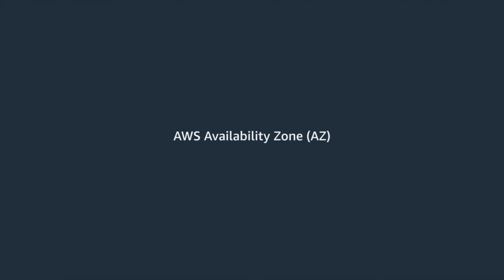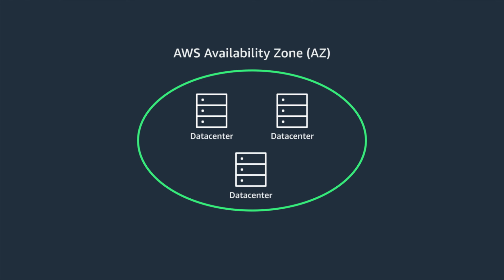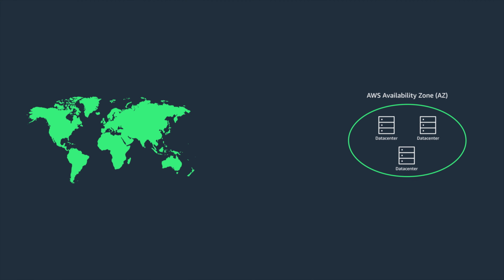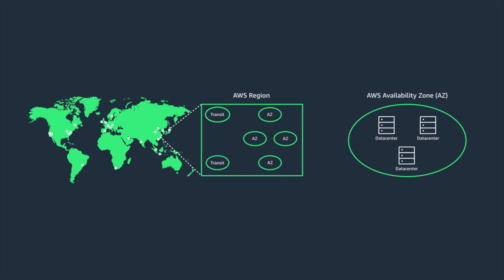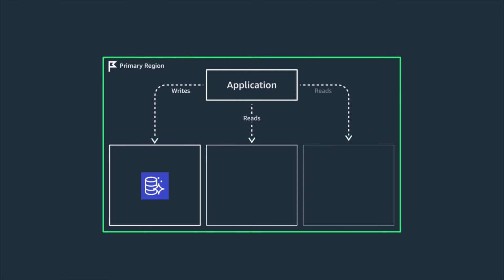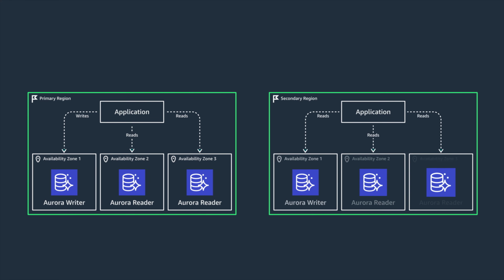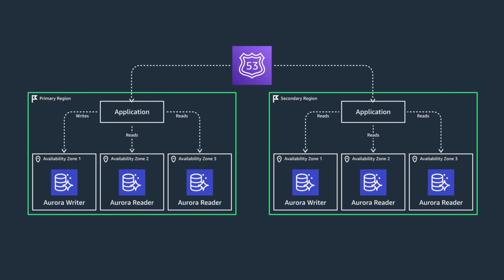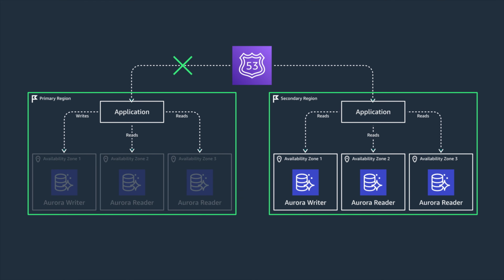Back to Basics: Disaster Recovery on Regional Databases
Learn a well-architected disaster recovery pattern for your Amazon Aurora databases across multiple AWS regions. Join Shailaja as she covers key concepts like Availability Zones, Regions, RTO, and RPO to help you ensure high availability and minimize data loss during outages.

Learn how to provision your application and Aurora databases across primary and secondary regions, using read replicas and Amazon Route 53 for seamless failover. See how you can instantly promote a secondary cluster to become the new primary with full read/write capabilities in under a minute!

Avoid the anti-pattern of provisioning databases just across AZs - that won't protect you from regional failures like earthquakes. Implementing cross-region disaster recovery as prescribed by AWS gives you resilience against isolated faults or region-wide service disruptions.

Get back to basics with this essential architecture pattern for robust database disaster recovery on AWS.